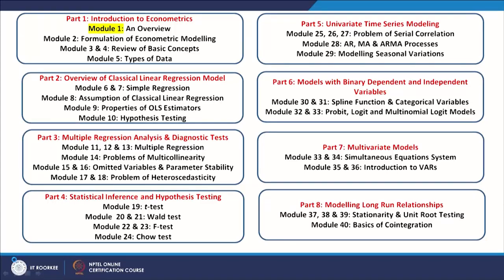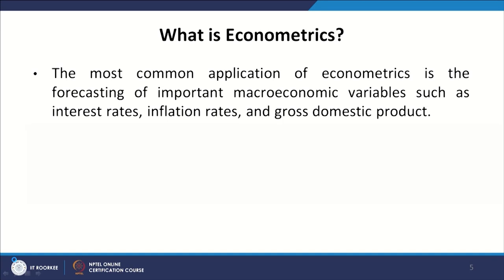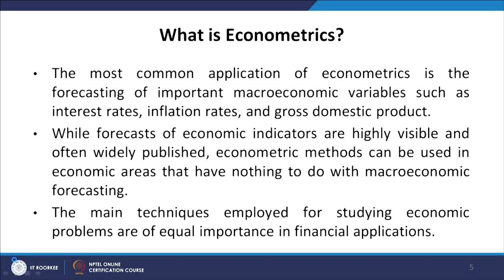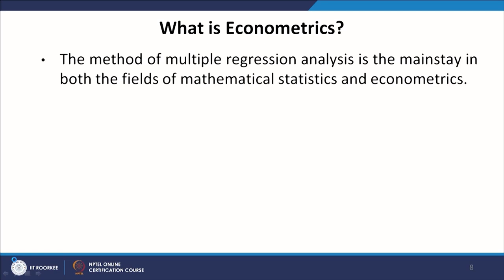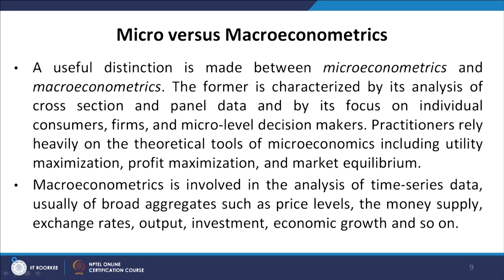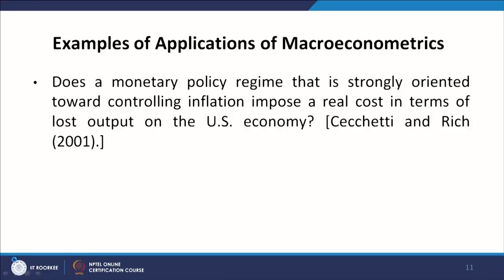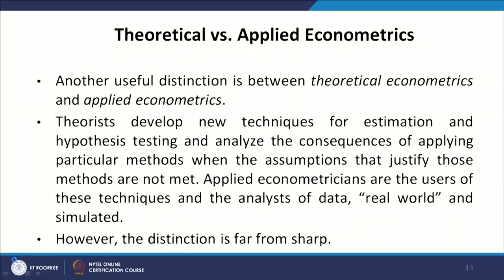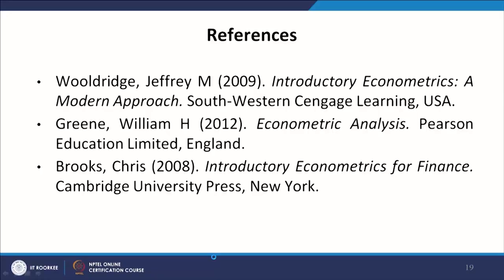Module 01: An Overview